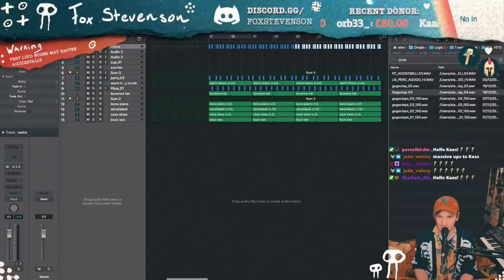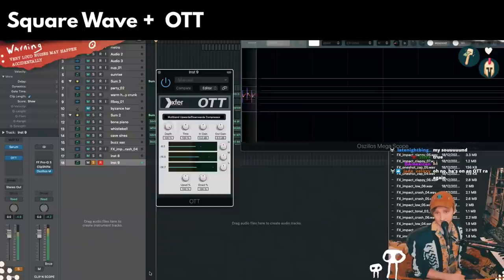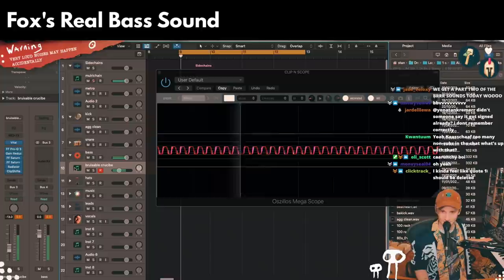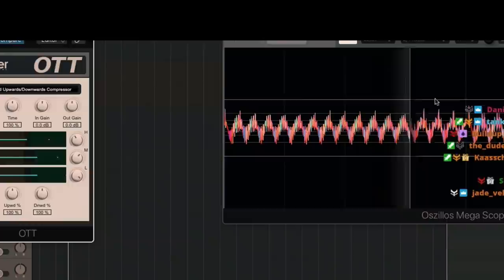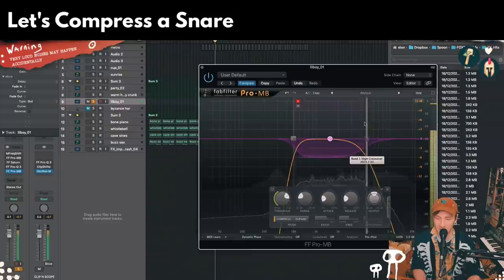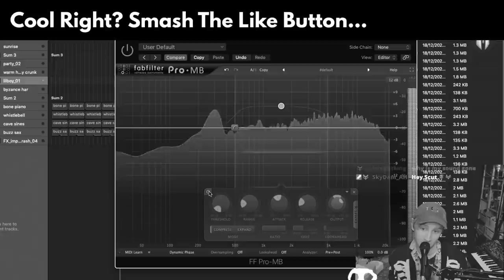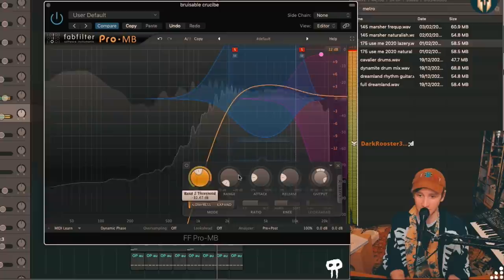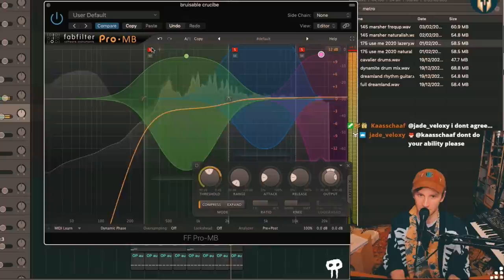Fox Stevenson "Why I NEVER use OTT"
Real reasons NOT use OTT (not clickbait) with great a/b examples, thanks to music producer

⏰TIMESTAMPS
Problems with OTT - 0:00
Square Wave OTT Example - 0:24
Real Bass Example - 1:04
Goal of Compression - 1:52
OTT Alternative - 3:00
In Context...(Sub 4 More) - 4:20

GET FEATURED ON THIS CHANNEL